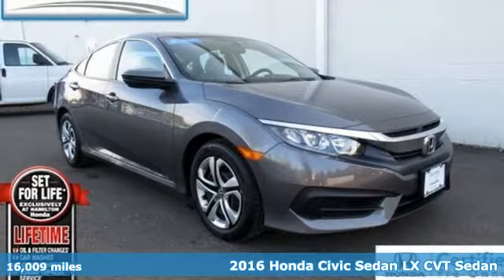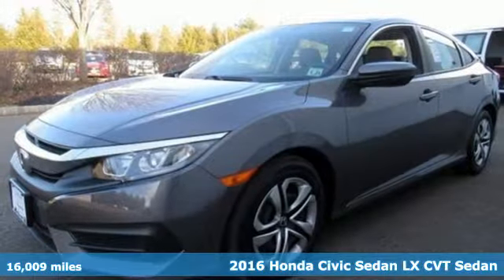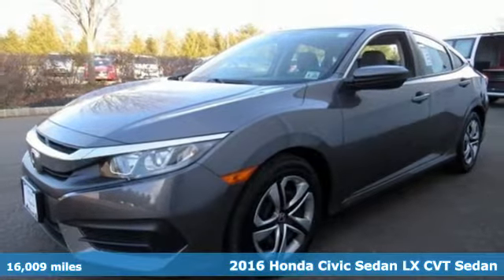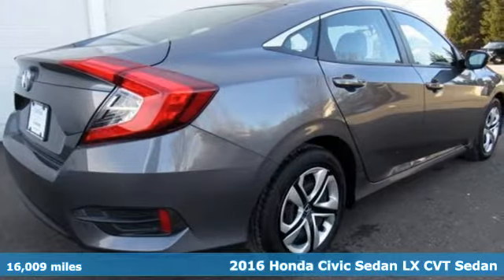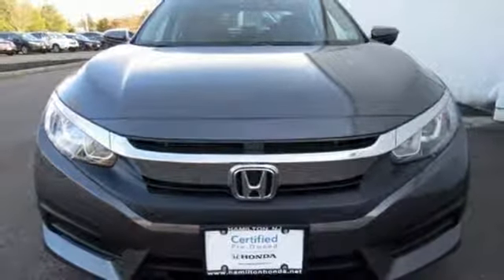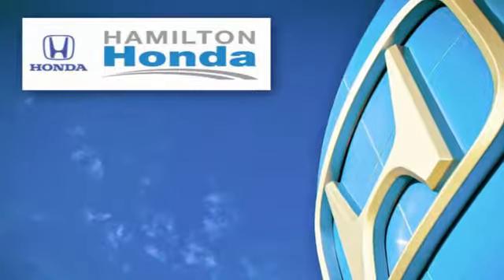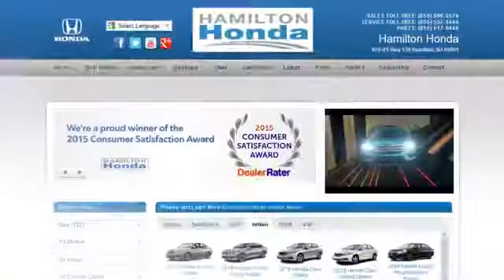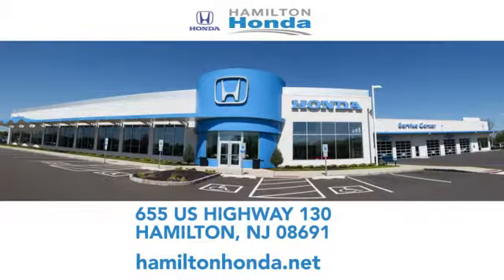2016 Honda Civic Sedan Hamilton NJ Trenton, NJ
Year: 2016
Make: Honda
Model: Civic Sedan
Trim: LX
Engine: 4 Cyl - 2.0 L
Transmission: Variable
Color: Modern Steel Metallic
Interior: Gray
Mileage: 16030
Stock #: 26039P
VIN: 2HGFC2F51GH500241
PRICE DROP FROM $16,630, FUEL EFFICIENT 41 MPG Hwy/31 MPG City! Honda Certified, Excellent Condition, ONLY 16,009 Miles! iPod/MP3 Input, Bluetooth, Back-Up Camera, Lifetime oil change and car washes on all Certfied Hondas SEE MORE!br /br /br /Balance of original 7-year/100,000-Mile Powertrain Warranty, Additional 1-year/12,000-mile Non-Powertrain Warranty, 182-Point Inspection and Reconditioning, Vehicle History Report, NO Deductible, SiriusXM free three-month trial period on eligible factory equipped vehicles br /br /BUY WITH CONFIDENCEbr /AutoCheck One Owner br /br /PRICED TO MOVEbr /Reduced from $16,630. br /br /KEY FEATURES INCLUDEbr /Back-Up Camera, iPod/MP3 Input, Bluetooth MP3 Player, Keyless Entry, Child Safety Locks, Steering Wheel Controls, Electronic Stability Control. Honda LX with Modern Steel Metallic exterior and Gray interior features a 4 Cylinder Engine with 158 HP at 6500 RPM*. Lifetime oil change and car washes on all Certfied Hondas. br /br /EXPERTS CONCLUDEbr /"". this Civic is seriously roomy. Four 6-footers should be content to ride all day, which is an extraordinary achievement for a compact sedan, and that enhanced space should also be a boon to families using bulky child safety seats."" -Edmunds.com. Great Gas Mileage: 41 MPG Hwy. br /br /Set For Life&trade;br /All Certified Pre-owned vehicles purchased at Hamilton Honda also receive our Set For Life&trade; benefits which include: LIFETIME Oil & Filter Changes*, Car Washes*, Loaner Vehicles* and Sunday Express Service*.These additional benefits are intended to make buying and owning your next vehicle from us an unforgettable experience and one you are sure to want to share. br /br /Horsepower calculations based on trim engine configuration. Fuel economy calculations based on original manufacturer data for trim engine configuration. Please confirm the accuracy of the included equipment by calling us prior to purchase. br /

Address:
655 US Hwy 130